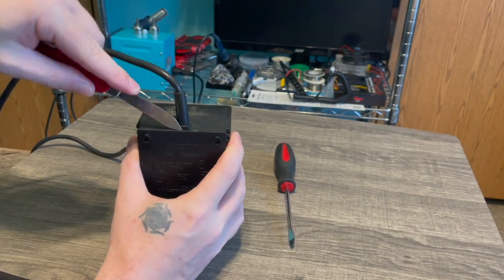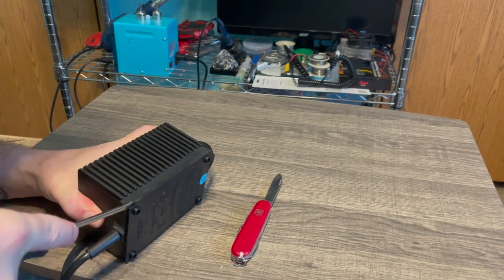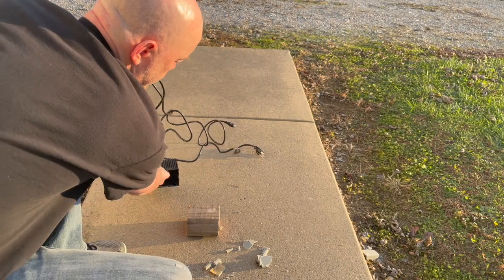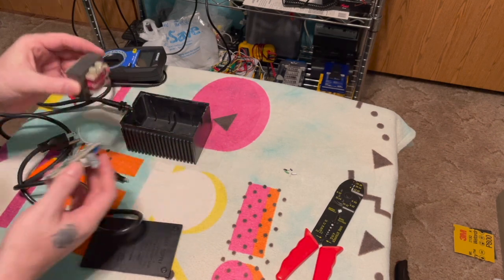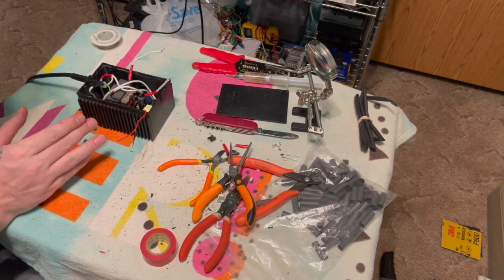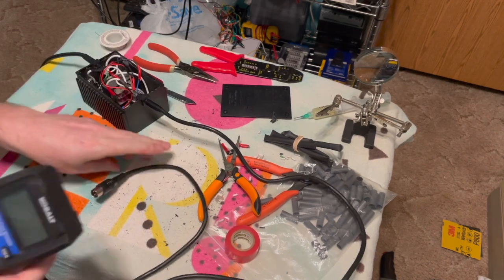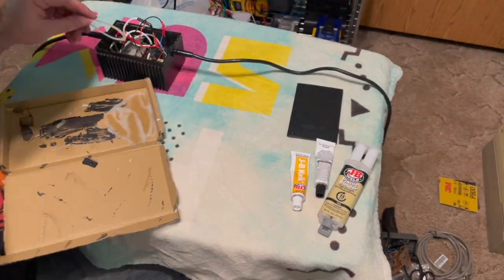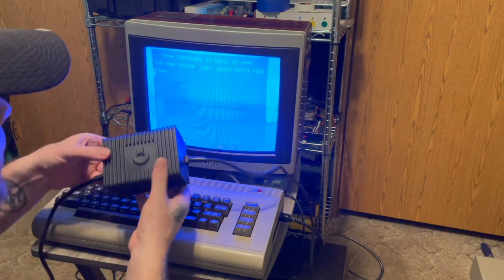Modernizing a C64 Power Supply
In this video I open up a C64 power supply and replace the brick of old dangerous parts with new and improved components.